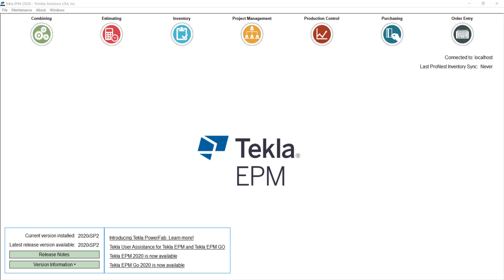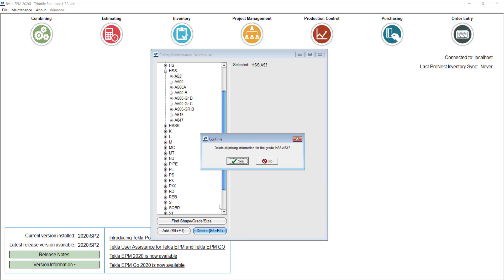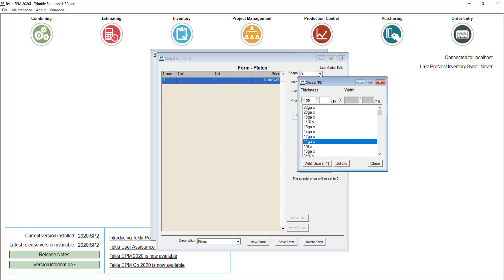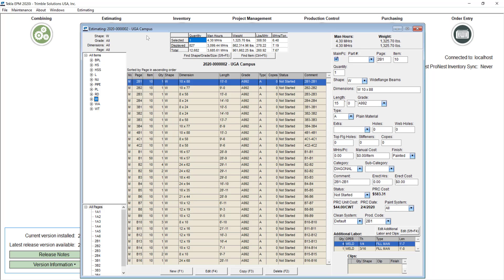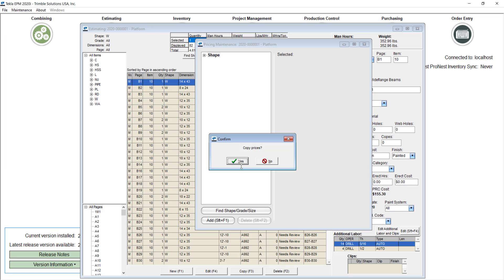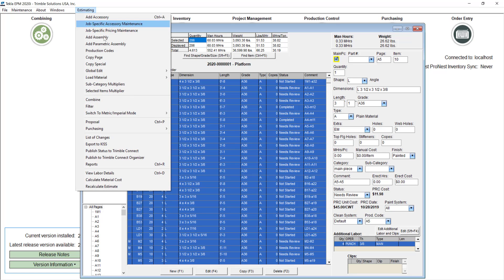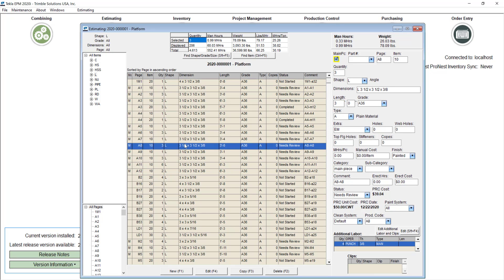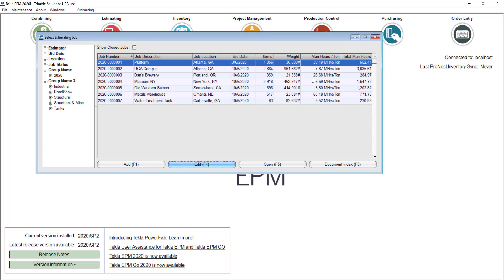Pricing Material Options in Estimating - Tekla PowerFab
This Tips and Tricks video will explain the options for material pricing in Estimating, and demonstrate the differences to help you decide which method is best for your company.